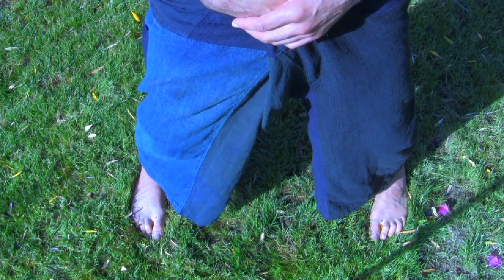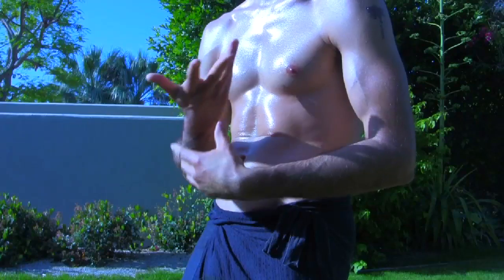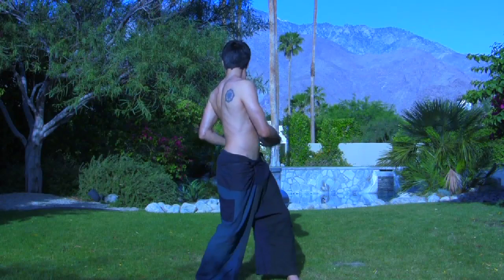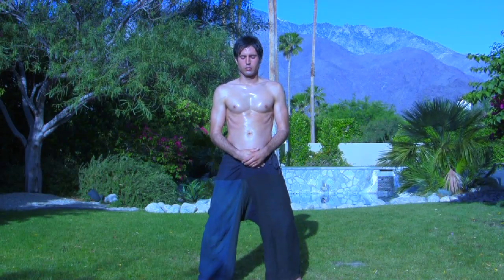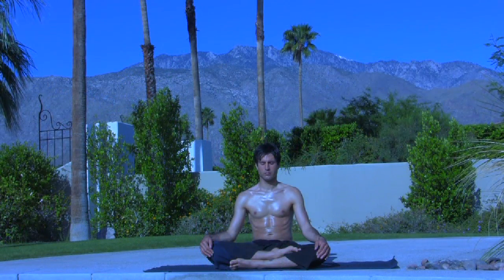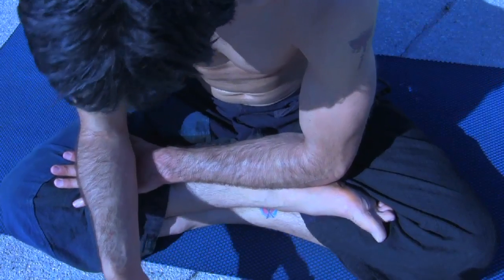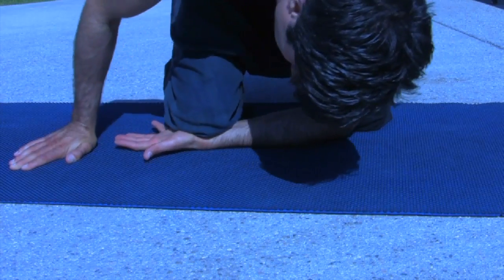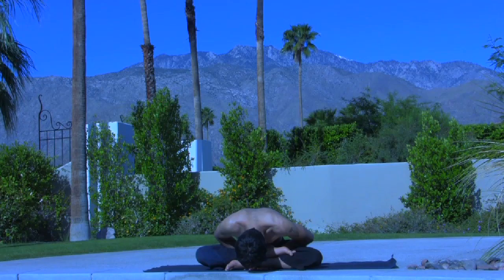Massage Therapist Self Care Yoga & Chi Kung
By practicing this or any exercise depicted on this channel you agree to do so entirely at your own risk with approval from a licensed physician and are 18 or older or have consent form your legal guardian.

Great self care set for those that do manual work